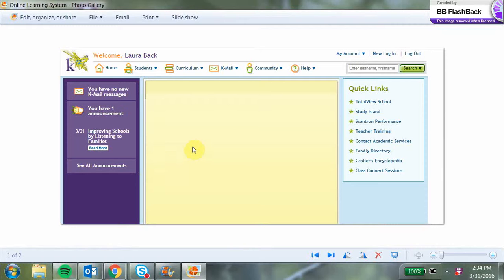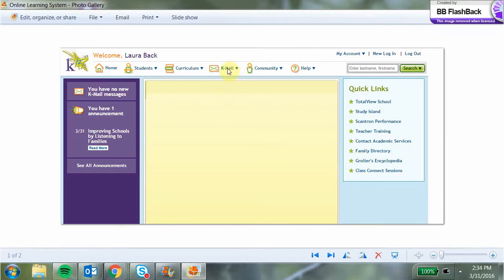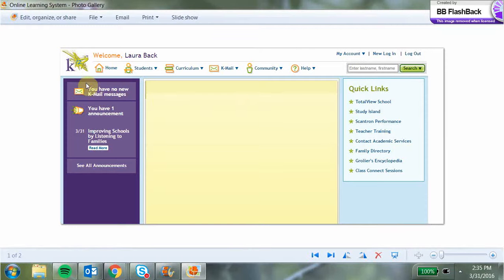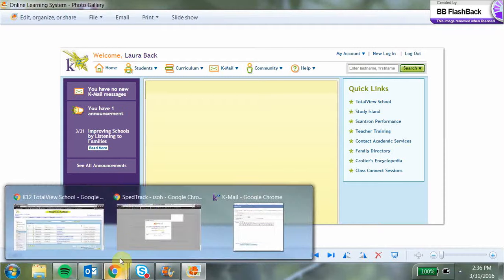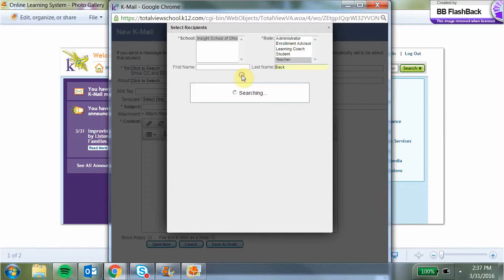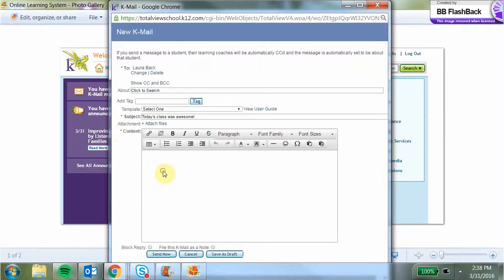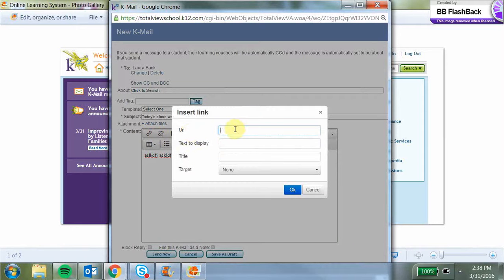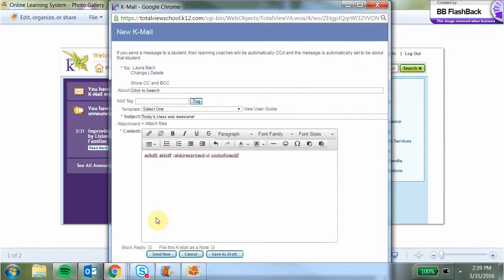How to send a kmail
How to send a kmail, student email for k12 schools.